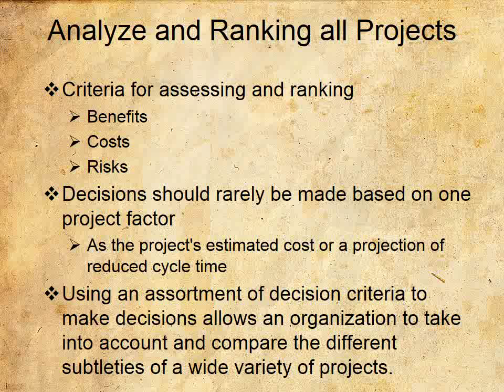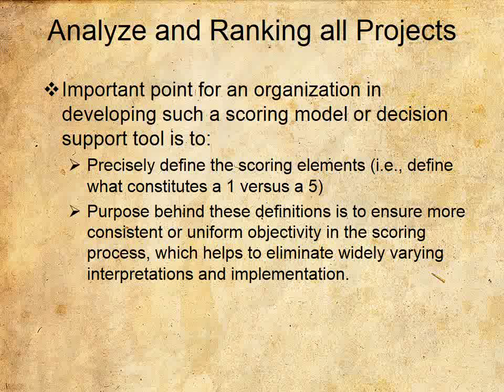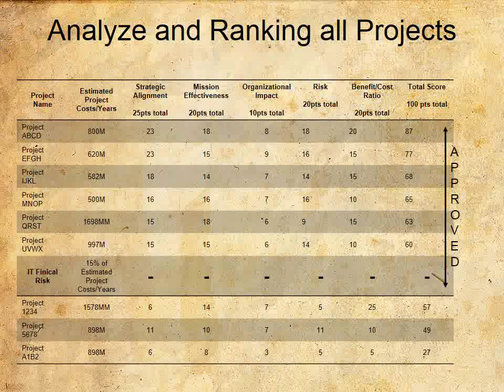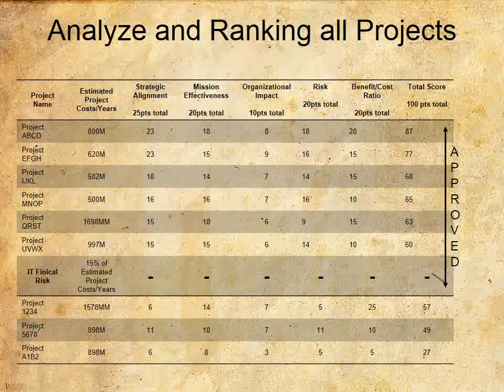Analyze and Ranking all Projects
The video is one of many training modules offered by Online-PMO.com.  This training module is specific to Portfolio Management.  For a complete understanding of Portfolio Management go to Online-PMO.com.